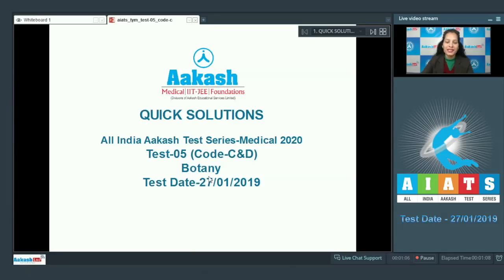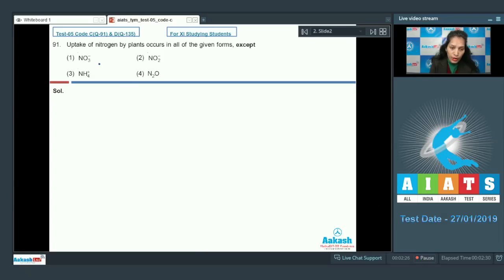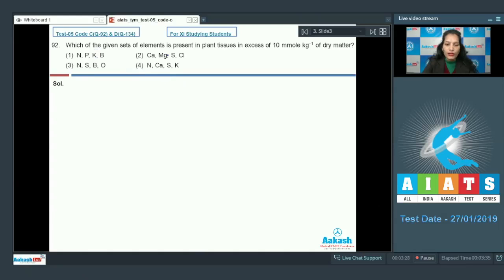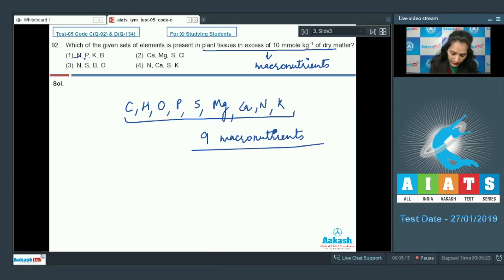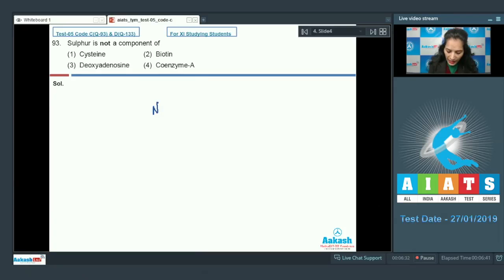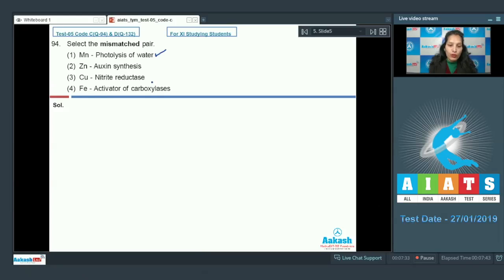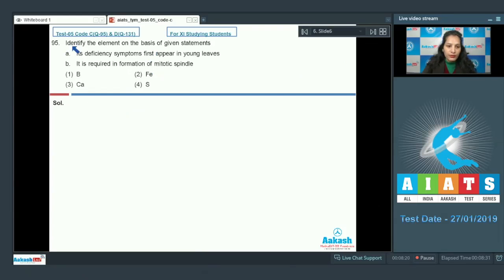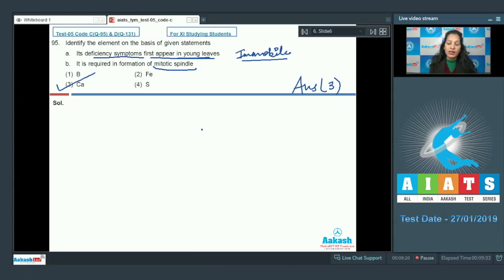AIATS TEST 05 Code C&D For XI Studying Students BOTANY MEDICAL 2020 Q91 to 95